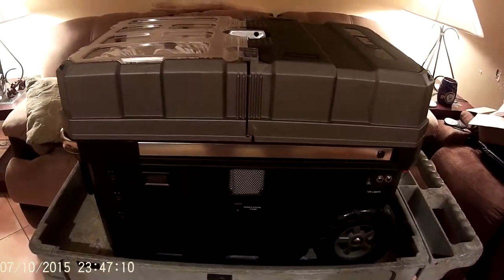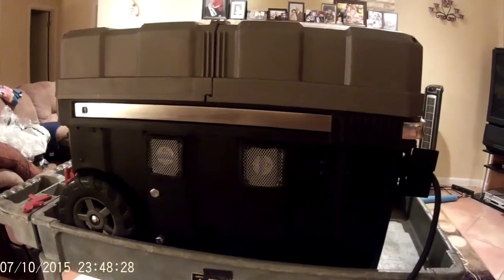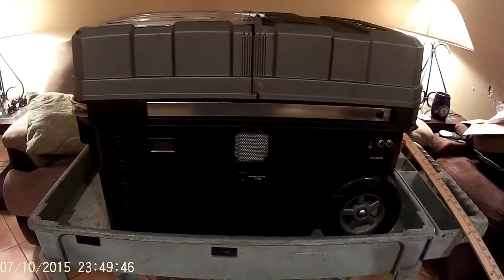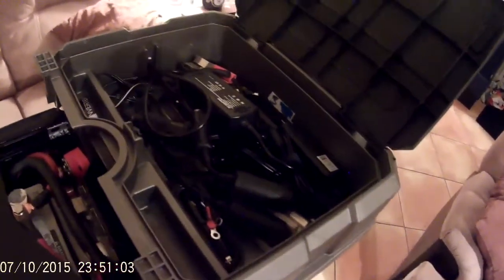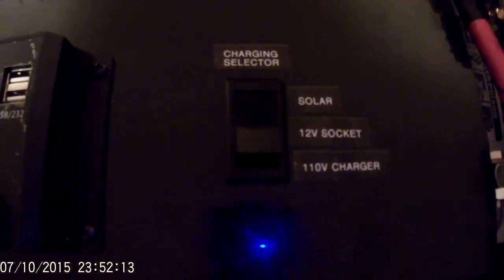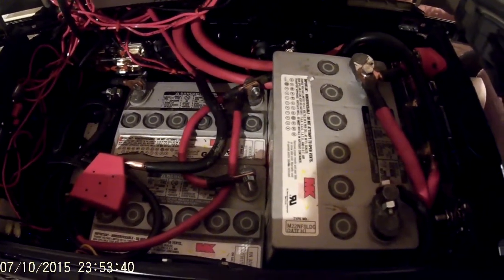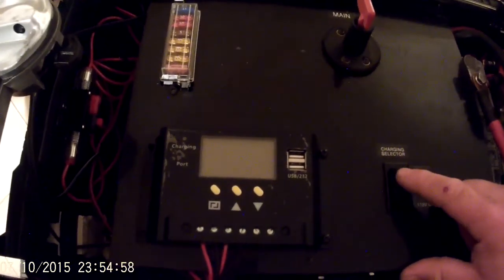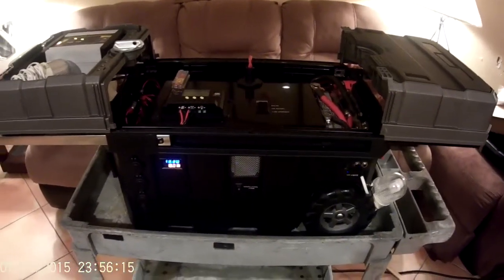DIY Portable Solar Generator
I still need to get some solar panels, but with this Power Supply, I should be able to
run a mini-fridge, LED lights, laptop, CPAP, small fans, charge phones and other various types of batteries,
and even jump start a car. And so on and so forth. As it sits, it is 160 amp hours. I built it for short term power outages, but will also use it for camping, road trips, and whatever else I can think of.

I also installed a high amperage plug that will allow me to plug in to a much larger battery bank,
for which I have a huge 3000/6000 Watt (modified sine wave) Marine inverter with a filter that helps to clean up
the sine wave. With that set up, I will be able to run a window unit air conditioner, microwave, power tools, and
even a small on demand water heater. I already have 6 batteries (330 amp hours) for building that up.

I can charge it with Solar, plugging it in to a wall socket (has an onboard charger), and even into a 12 volt socket
for while driving down the road in my van or truck.

It is well fused and breaker protected, and it even worked correctly the first time I powered it up! I was very confident that I eliminated
any back feeding somewhere, but was still nice for everything to fall into place.

Anyways, I had a lot of fun building it and if a storm knocks me out again for 7 or 8 hours, or whatever, I am good to go.
Which is what got me going on this in the first place last fall.